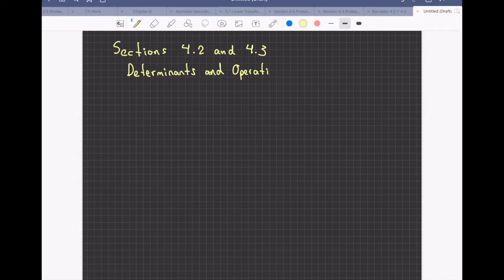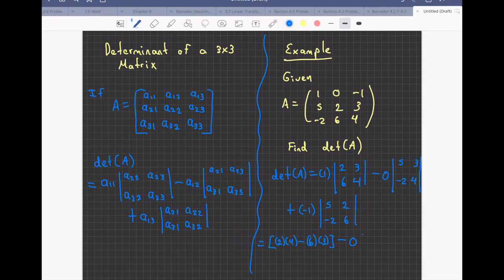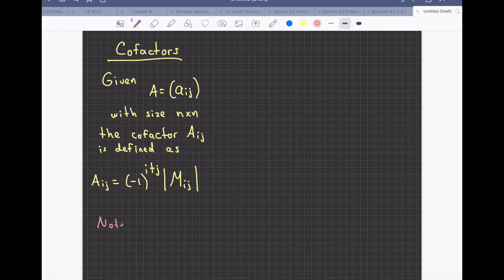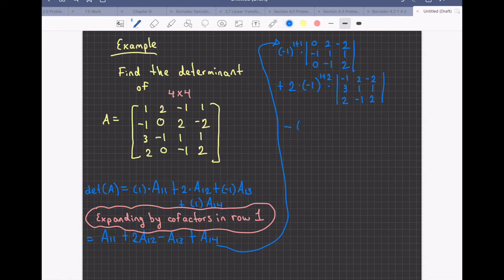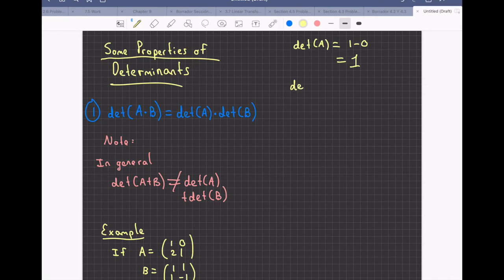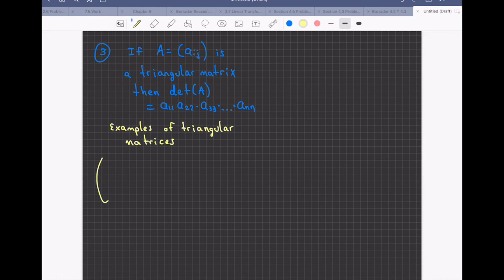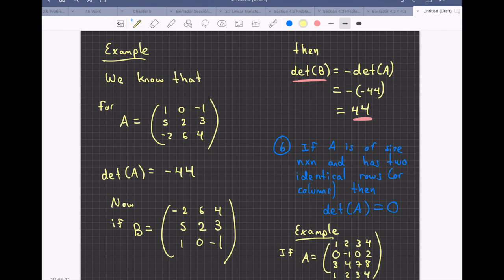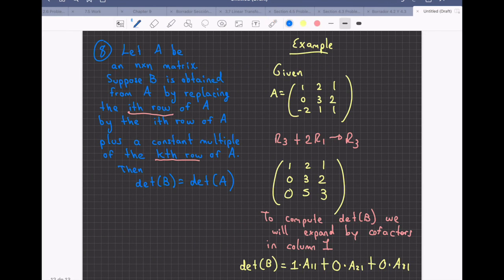Sections 4.2 and 4.3 Determinants and Operations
00:00 Determinant of a 2x2 Matrix
05:10 Determinant of a 3x3 Matrix
17:20 Minor of a Matrix
24:35 Cofactors
32:00 Determinant of a nxn Matrix
50:20 Property 1 of Determinants
54:40 Property 2 of Determinants
1:03:40 Property 3 of Determinants
1:07:15 Property 4 of Determinants
1:09:25 Property 5 of Determinants
1:13:55 Property 6 of Determinants
1:16:00 Property 7 of Determinants
1:20:35 Property 8 of Determinants